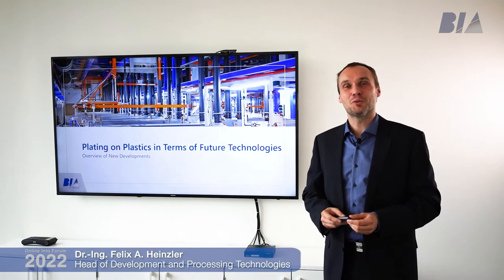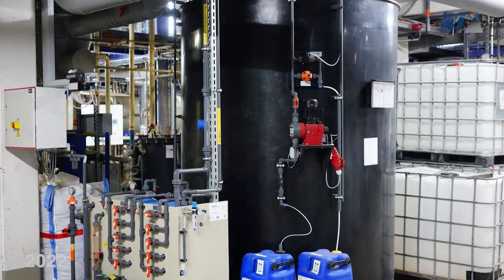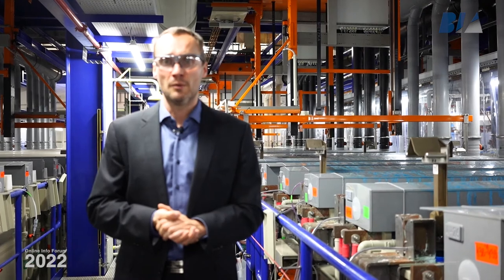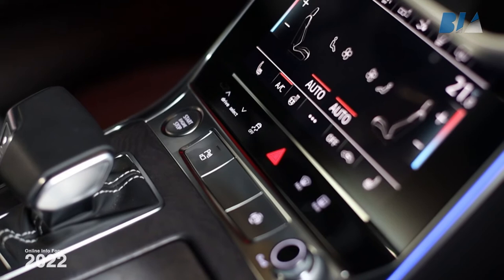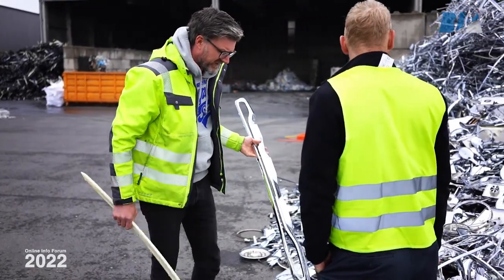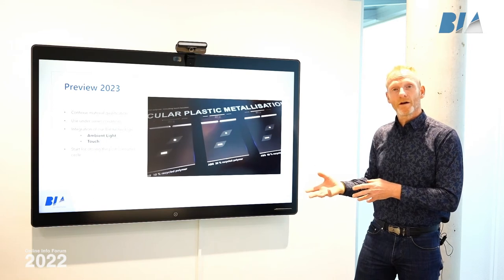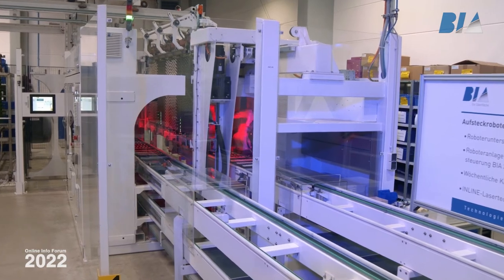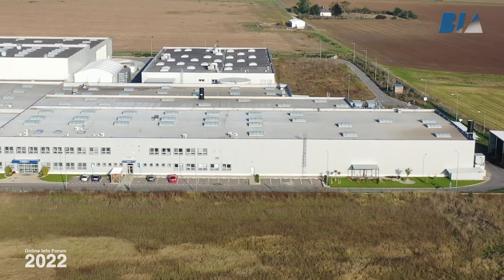BIA Online Info Forum 2022 (ENG)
Recording of the third BIA Online Info Forum from November 9, 2022. Managing Director Technology, Dr. Markus Dahlhaus leads through an informative program on current topics of the BIA Group and the automotive industry. The focus of the forum had been on Chrome(VI) free manufacturing and recycling of electroplated chrome parts.